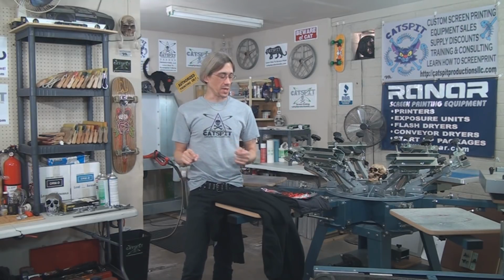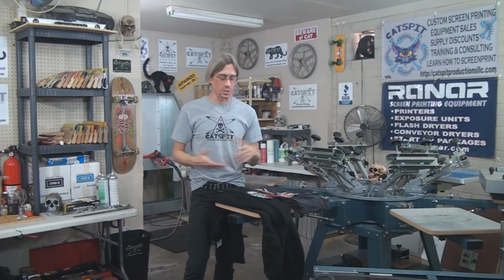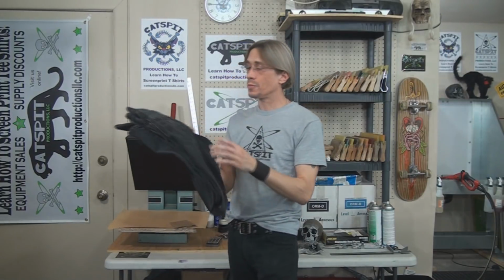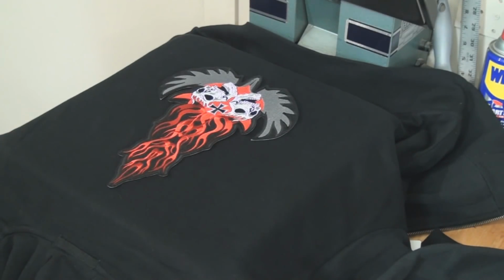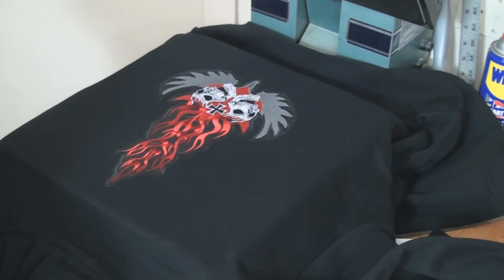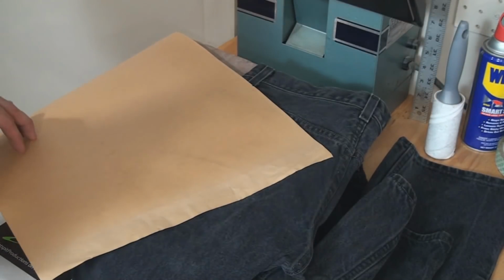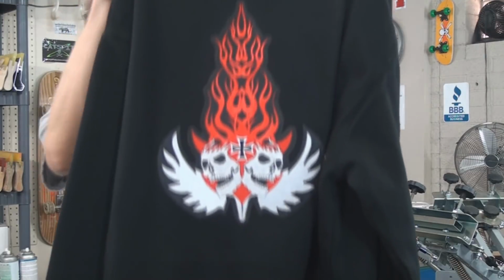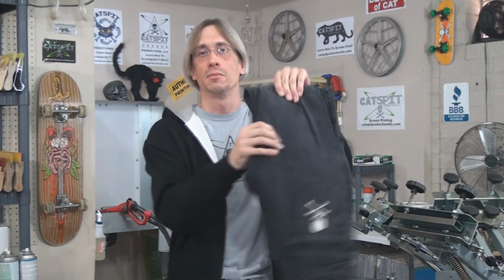Heat Transfers: DIY "Iron On" Artwork Patches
Screenprinting: Learn How To Screen Print Tee Shirts At Home

Please visit catspitproductionsllc.com and take advantage of the free screen printing educational materials. The website is being designed to support and supplement the YouTube educational videos. The website will contain all the information not in the videos and more.

Screen Emulsion Scoop coater Light Table or Exposure Unit Artwork Coverage Mesh or Fabric Mesh Count Frame Newton Halftone Stencil Thickness Durometer Plastisol Ink Film or Film Positive Substrate Vacuum Cured Emulsion Water Soluble Washout Booth Flood and Stroke Belt Dryer Cured Ink Flash Cure Spray Adhesive Pick Up Resolution Printing Wet Under Base Registration Pre Shrinking Light Table or Exposure Unit Vacuum Blanket Color Composite Outline Continuous Tones Halftone or Grayscale Four Color Process Spot Color Spot And Dot "Printer" or Platen Knocked Out Crest Degrease Abrade Mesh Prep or Degreaser Micro Grit Scoop coater Stirring Stick Substrate Side Ink Well

Learn and read all about:

screen printing screenprint screenprinting silkscreen silk heat transfers tee tees shirts t shirt t-shirt how to print garments textile supplies equipment tutorial educational at home learn make your own howto diy do it yourself craft crafts video videos

Intro video and music created by Jonathan at Catspit Productions.